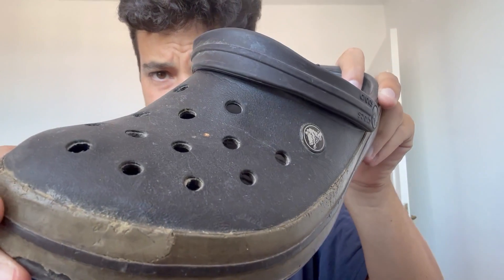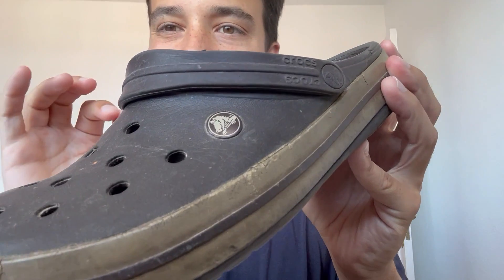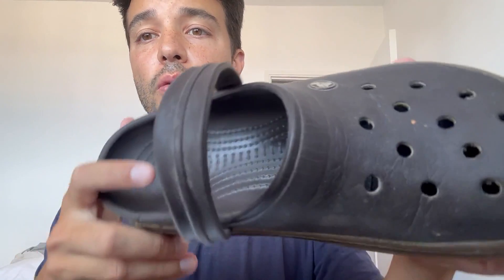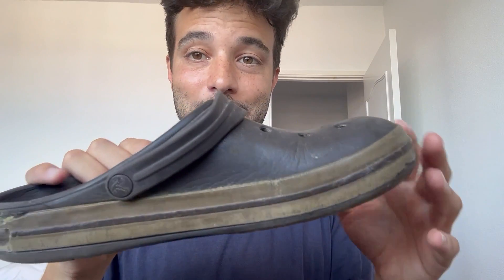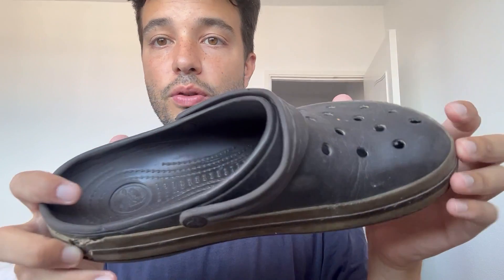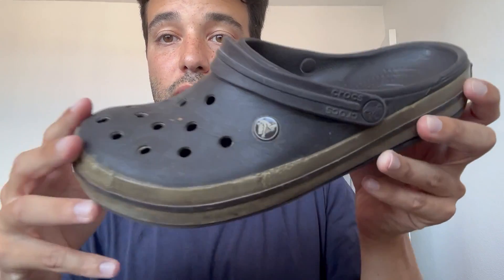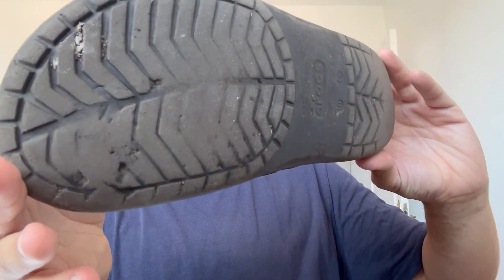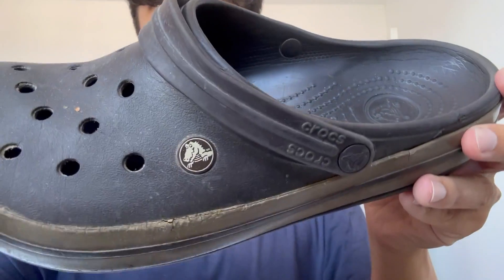3 Things You Need To Know About The Crocs Unisex Crocband Clog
3 Things You Need To Know About The Crocs Unisex Crocband Clog
Check this Amazon link for the current price